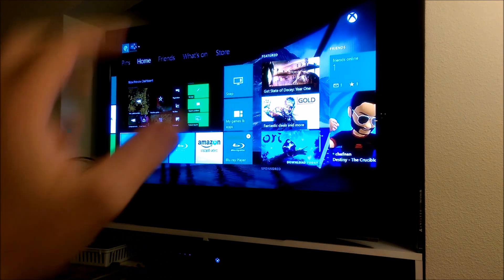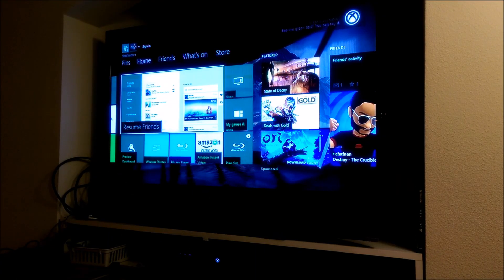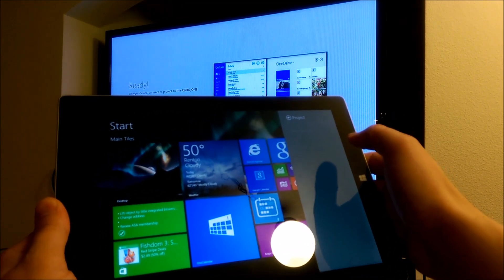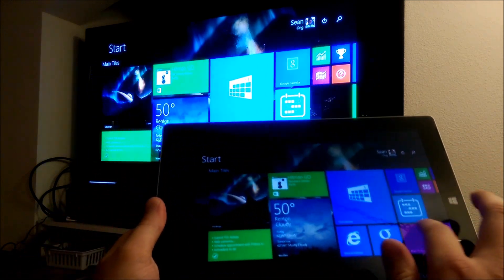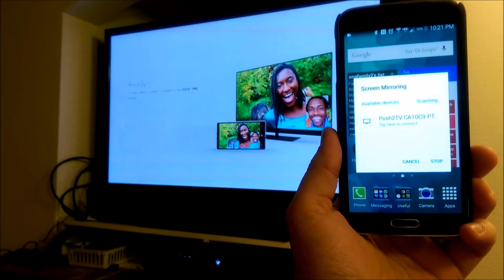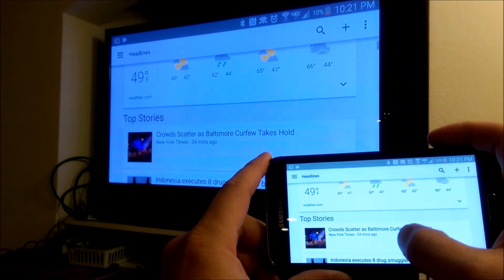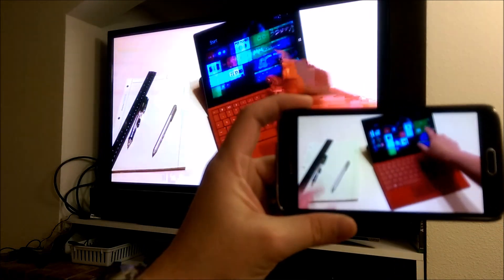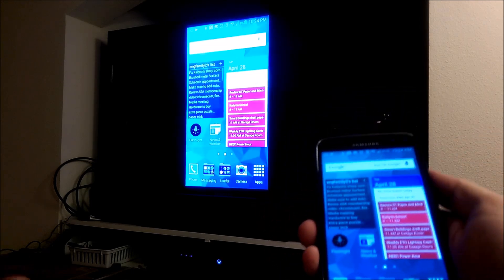Xbox One Miracast App : Testing Surface and Android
This is the May 2015 wireless display update for the Xbox One! I tested the preview with both my Surface 3 tablet as well as my Android phone (Samsung Galaxy S5). No extra hardware required, the Xbox One now fully supports Miracast.

If you don't have the preview but want Miracast on your Xbox One now, this is my favorite accessory on Amazon:

Netgear Miracast Adapter:

If you have the preview, you can get the Wireless Display app via the Quest titled "Extend your screen." Start the quest to be taken to the Xbox Store page to start your download. Once it's finished you can launch the quest again to launch the app and start working through the scenarios we'd love for you to try.